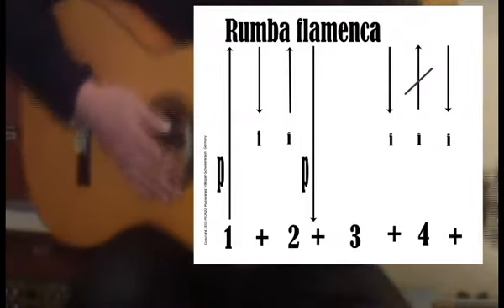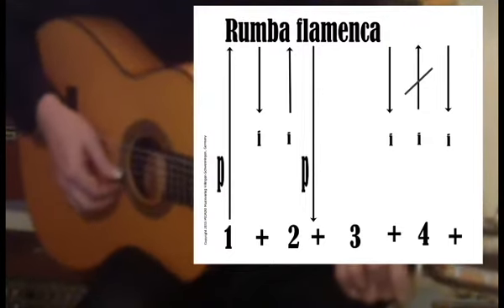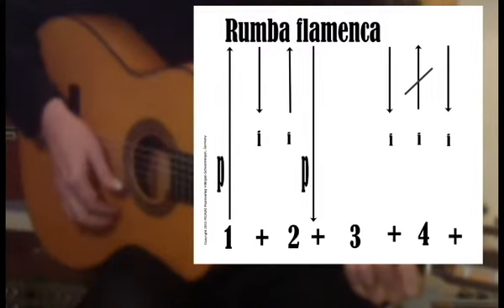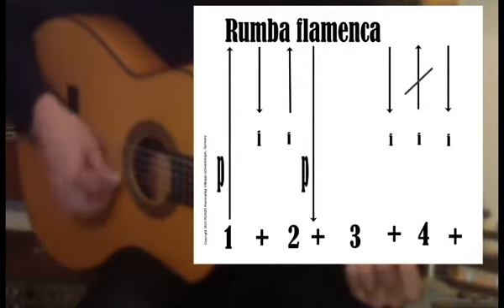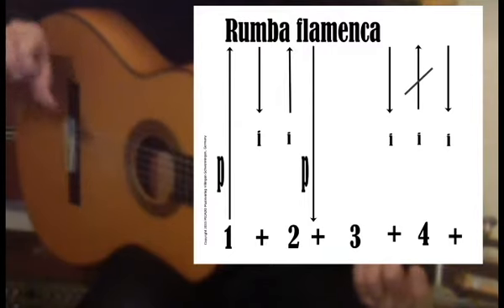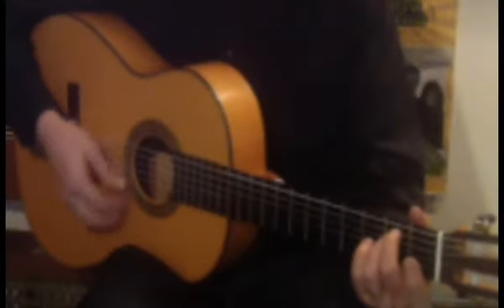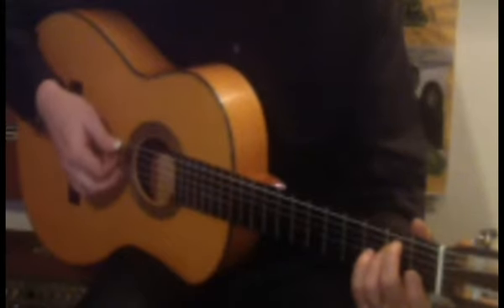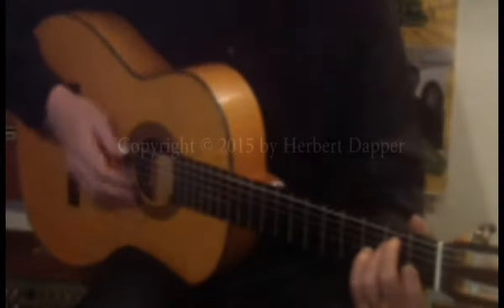Rumba Variation2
Herbert Dapper,Student of Manolo Sanlúcar, Juan Martín,Gerardo Nuñez ,
download free tabs & watch video lessons